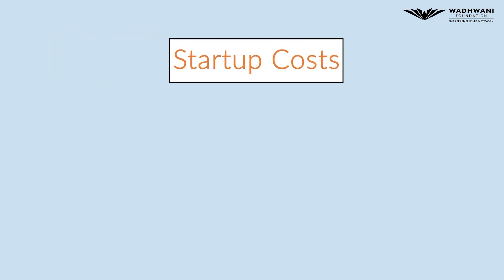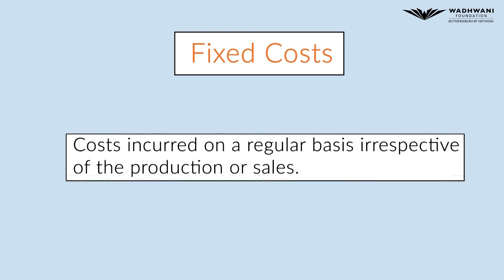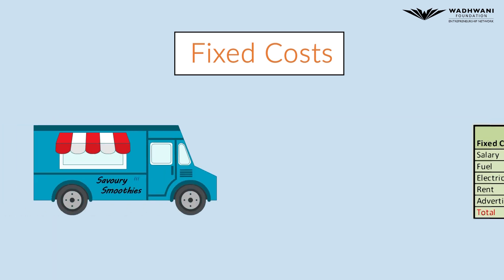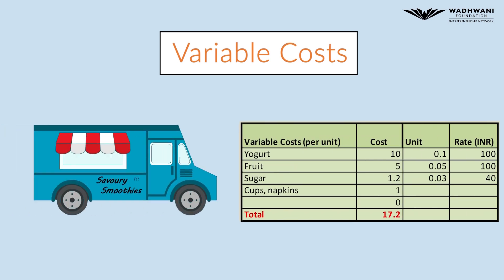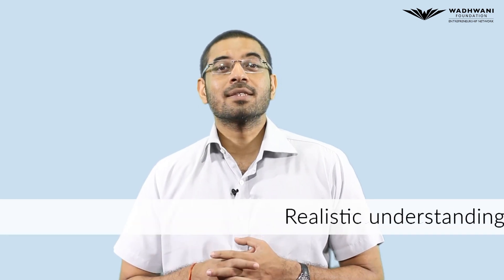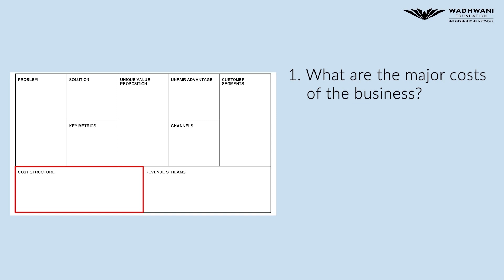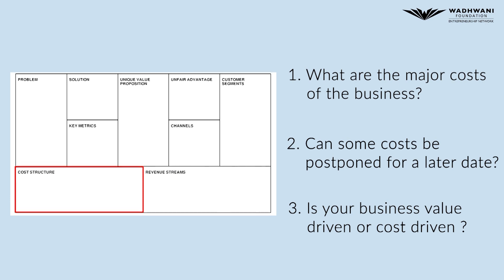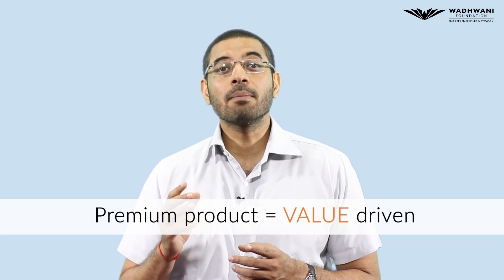Cost Structure - GEE 003 Introduction to Entrepreneurship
In this session, you will learn about the various types of costs involved in a business and how they are classified. Identify and estimate the various types of costs involved in starting a new venture.